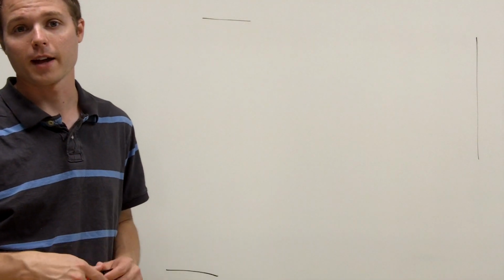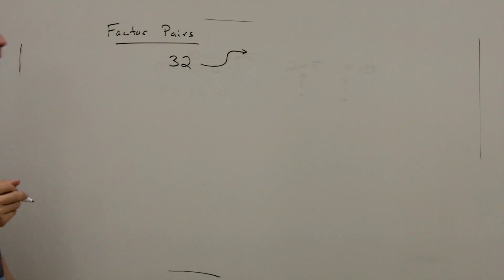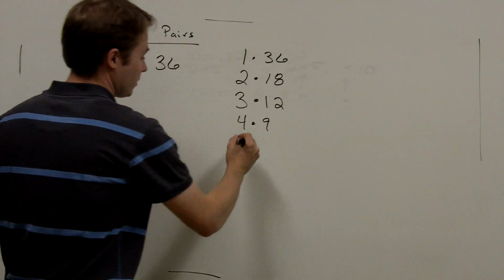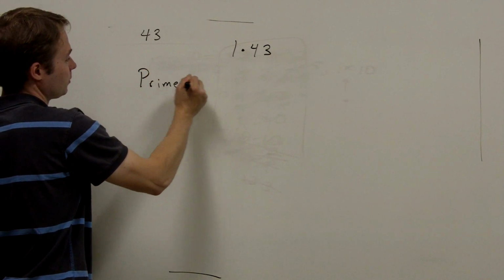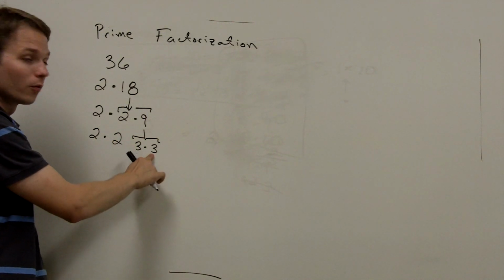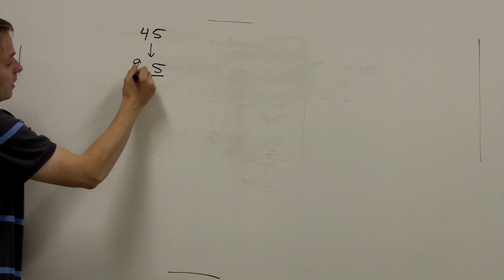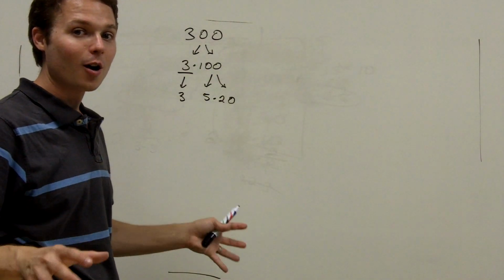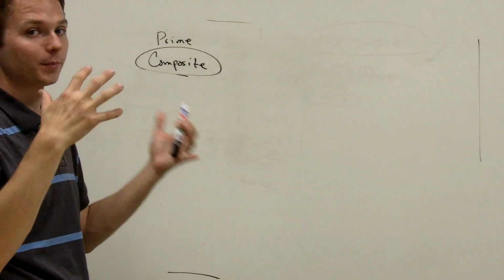Factor Pairs, Prime Numbers, Prime Factorizations